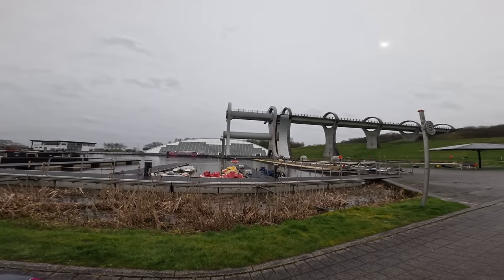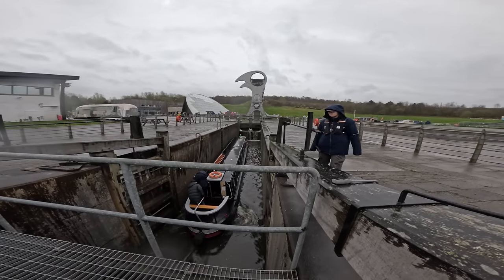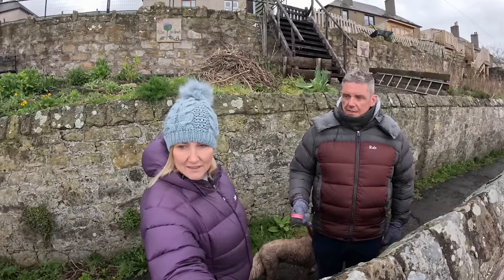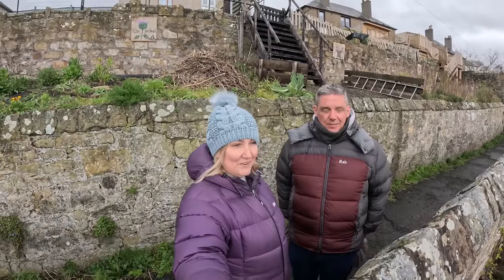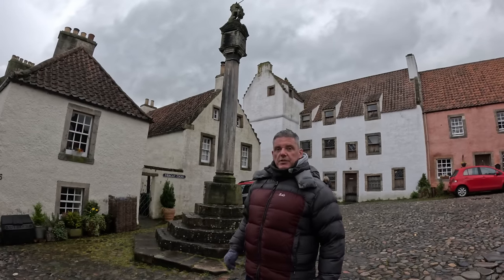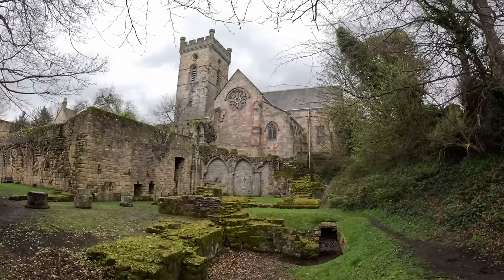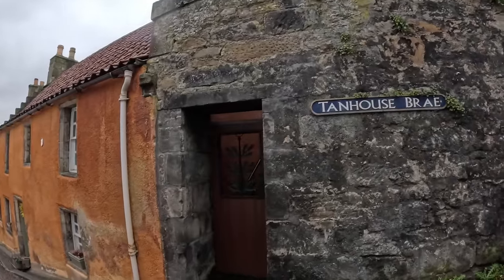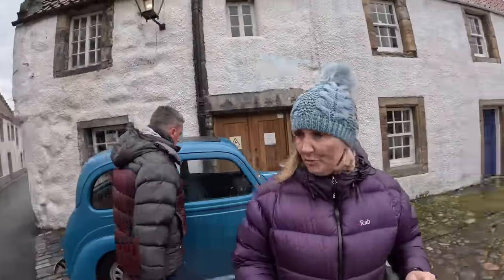VANLIFE SCOTLAND - Best village?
We visit the Falkirk Wheel and Beautiful Culross in this video VANLIFE SCOTLAND. Is Culross the best village in scotland?
Our cheapskate trip continues across Scotland, discovering the best in sights, experiences and FOOD!
If you like OUTLANDER then this video is for you!

We are Corrin and Paul and with our two dogs (Pippa and Dolly) we have travelled to 23 countries in Europe
We use our Revolut card while we travel, so far we have used it in 22 countries.
This is our amazon link for items we like to use in our travels